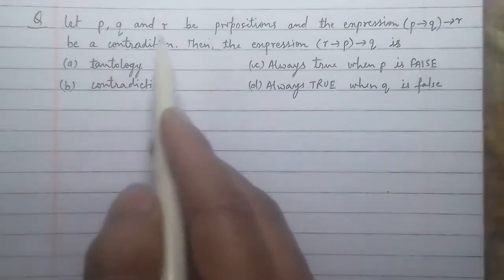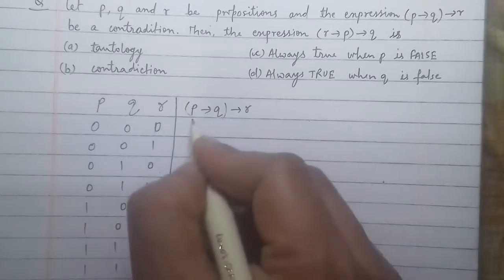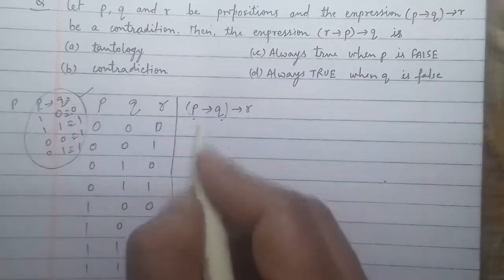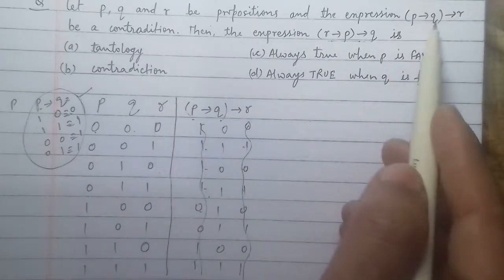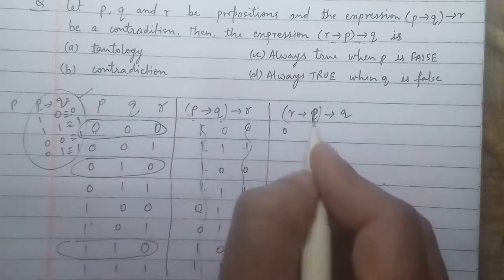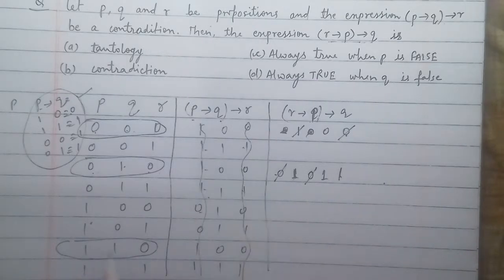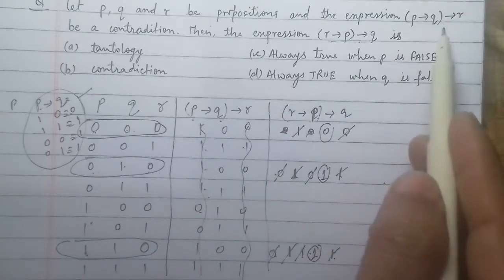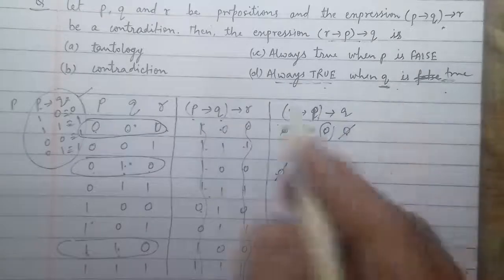GATE CSE 2017 (Set-1) solution | Mathematical Logic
We aim at providing detail explanation of all previous years questions asked in GATE computer Science paper. Using our lectures, Students can
A warm request to every viewers: Feedback and Suggestions are most welcomed for further improvement of this Solution Video Lectures. from the viewers for the improvement of the video are welcome